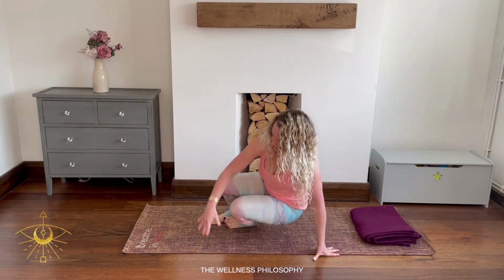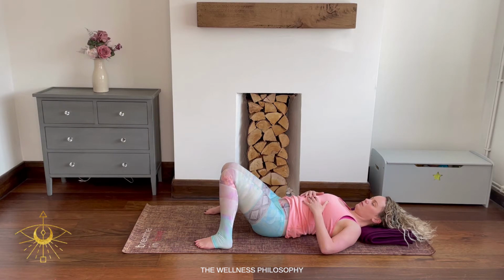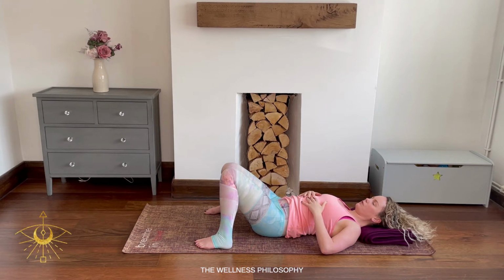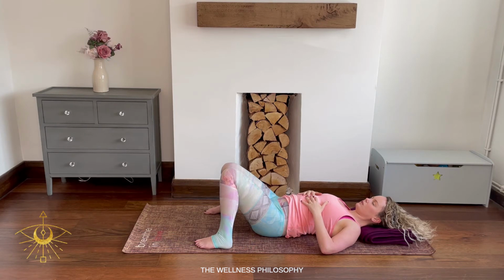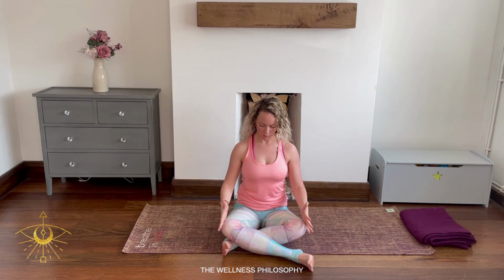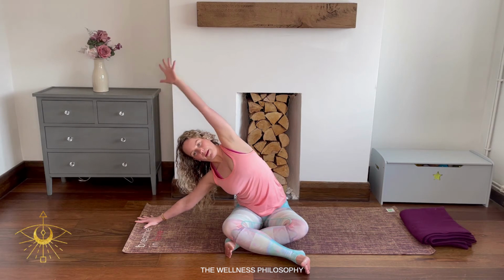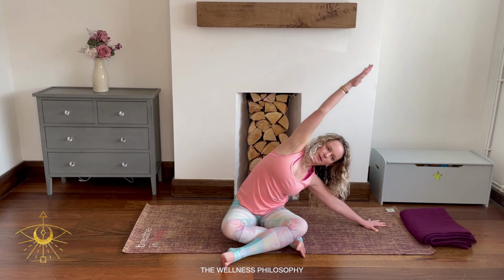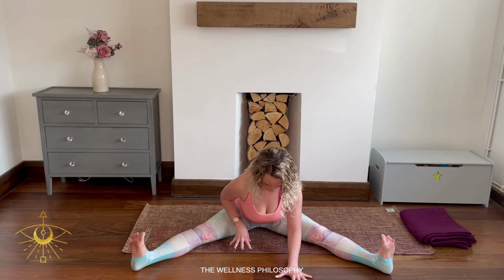The Body Scan | Lazy Sunday Series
Sunday’s are all about letting go of the need to be ‘doing’, embracing the slower pace of life and allowing yourself to simply be. It’s a completely free day which you can fill however you want to, no plans, no obligations. Whether it is Sunday today for you or not, it's always a good idea to dedicate some time to 'non-doing', out of which comes a calmer and more productive doing.

Our Lazy Sunday Series represents this time of ’non-doing’ within our yoga practice. So, whether you’re still in your PJs or you’re up and at it bright and early, here is a short sequence to honour the lazy joy of Sundays with a guided body can.